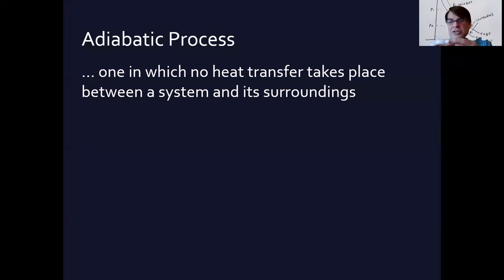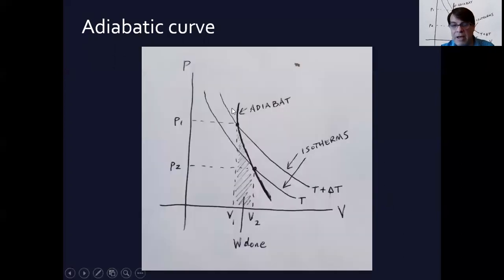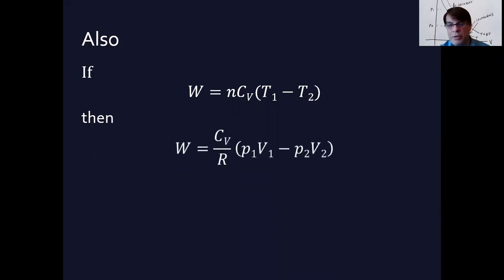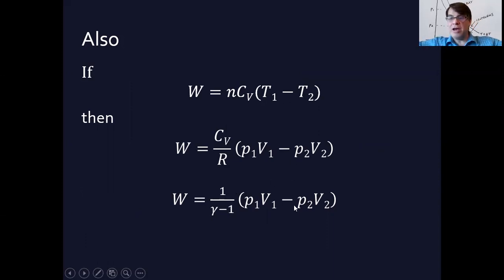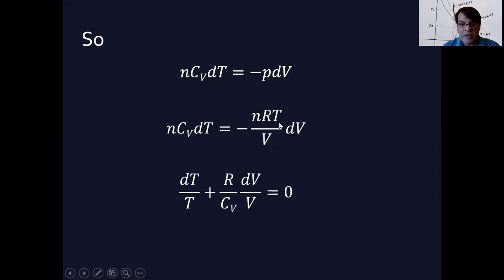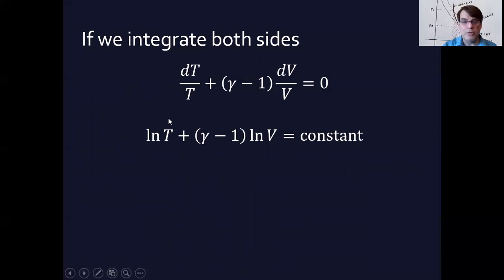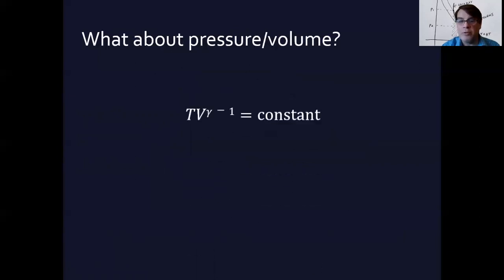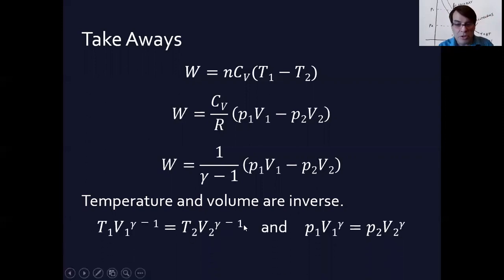19.8 Adiabatic Processes for an Ideal Gas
A 21 minute look at adiabatic processes for an ideal gas. Relates to Young and Freedman's University Physics